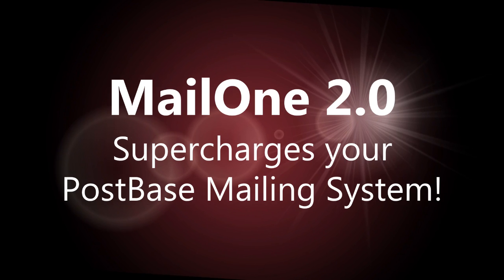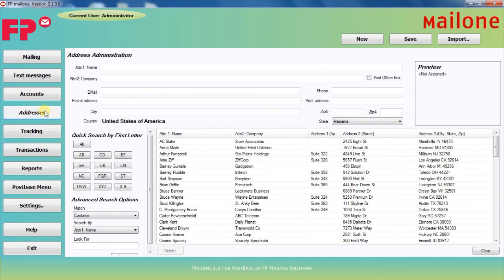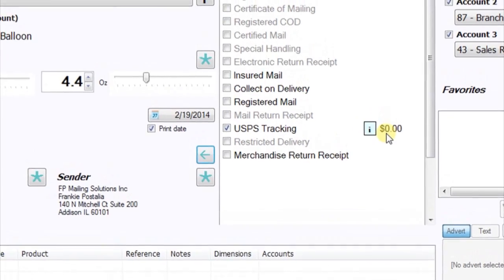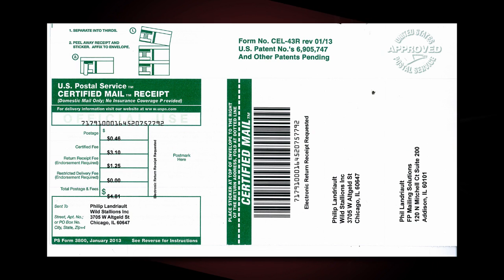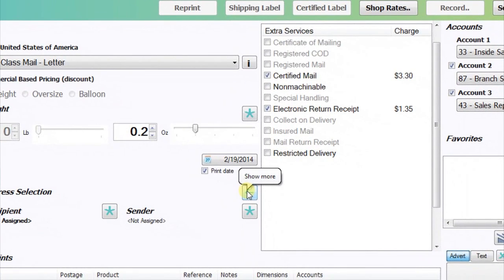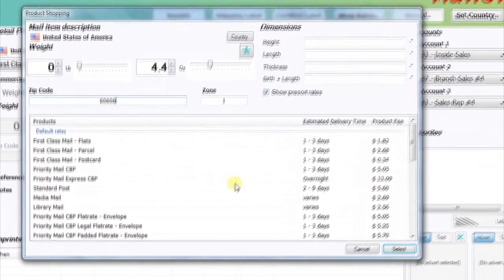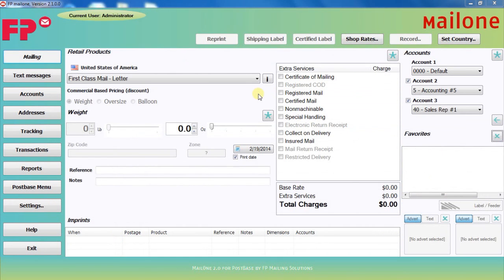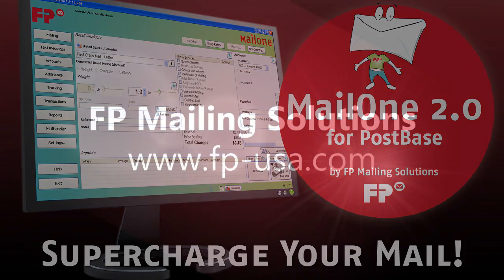MailOne 2.0 Software Demo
Demonstration of MailOne 2.0 software for the PostBase postage meter by FP Mailing Solutions. Includes:

0:55 Commercial Base Pricing
2:40 All-in-One 4x6 Shipping Label
3:40 Electronic Certifieid & Return Receipt
5:21 Address Book
6:02 3-Tier Accounting